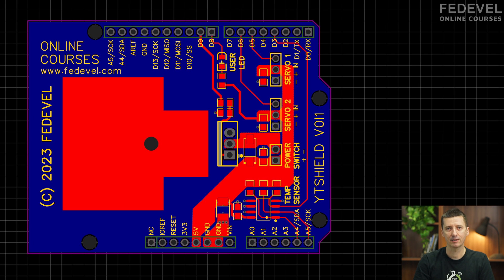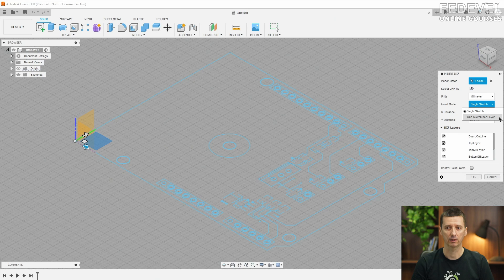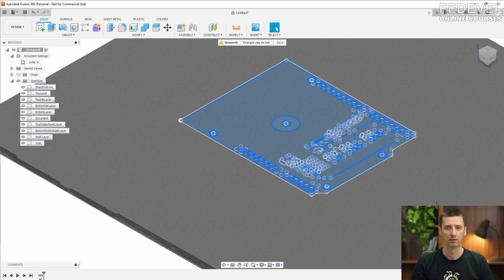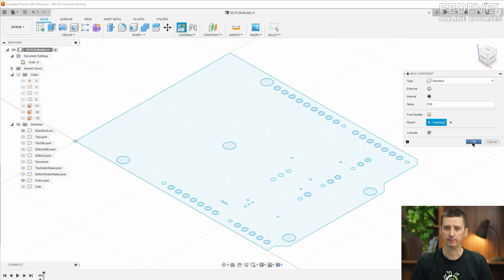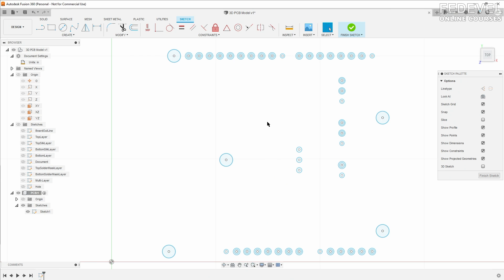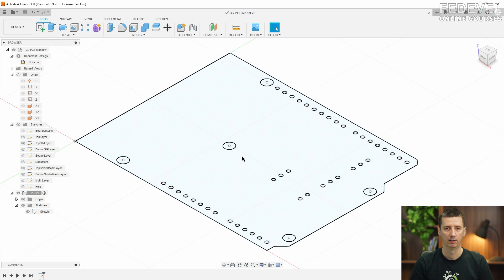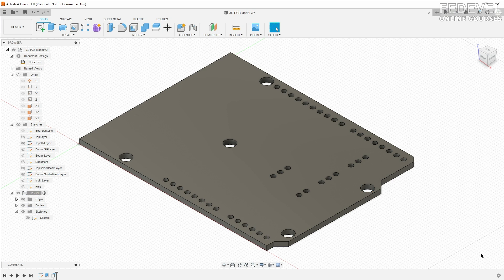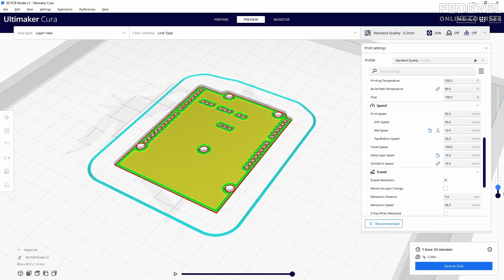How To 3D Print a Model of Your PCB | Step by Step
A tutorial about how to create a PCB 3D model from DXF file and how to 3D print it. This is a super nice and simple way to check PCB dimensions and position of critical elements such connectors or mounting holes before you send your PCB to production.

- Robert